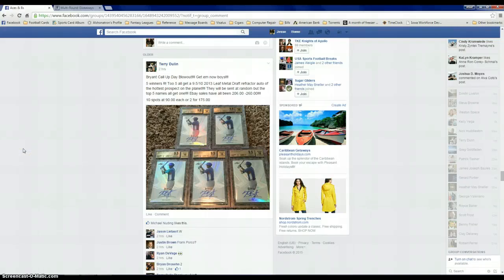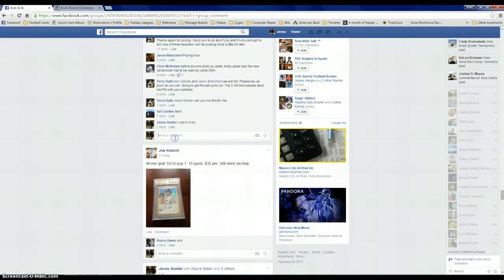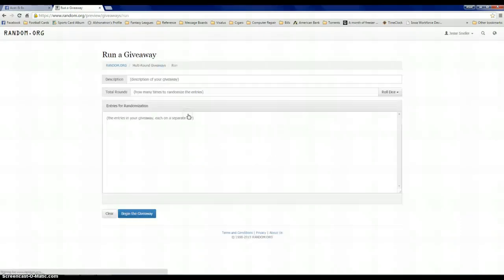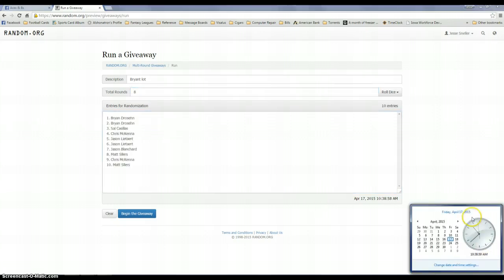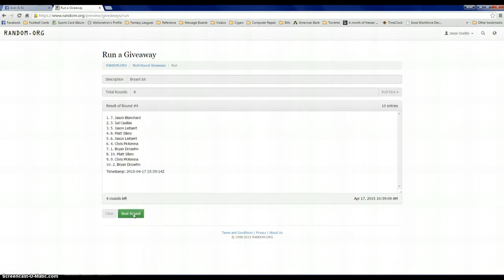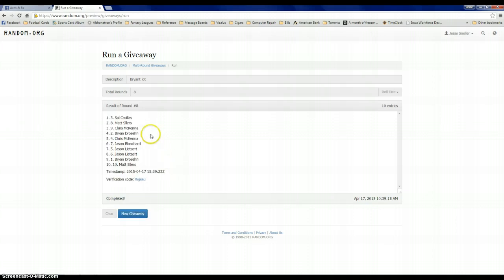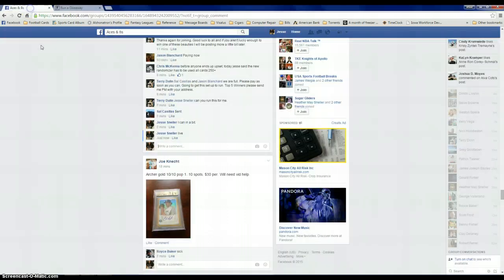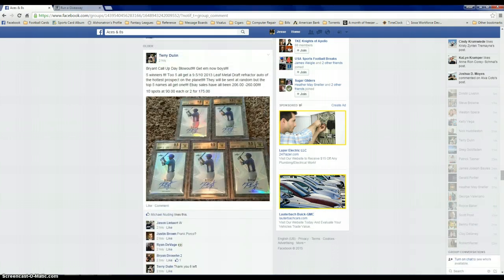Bryant Leaf Metal Draft lot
Terry Dulin